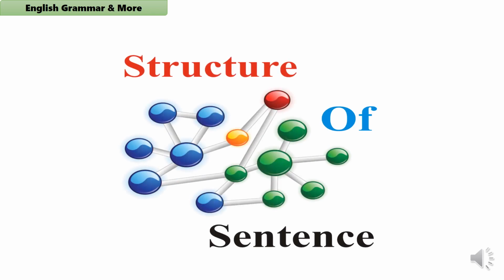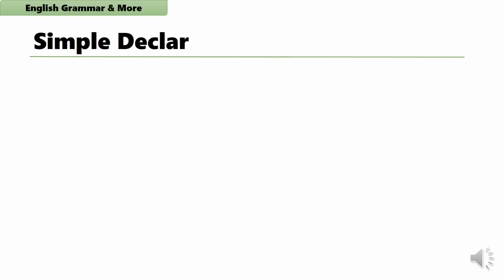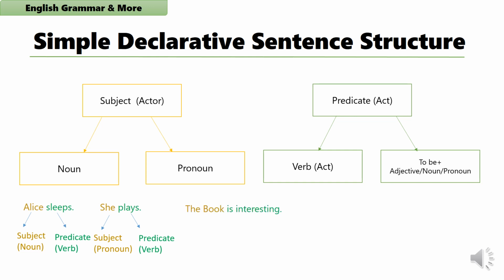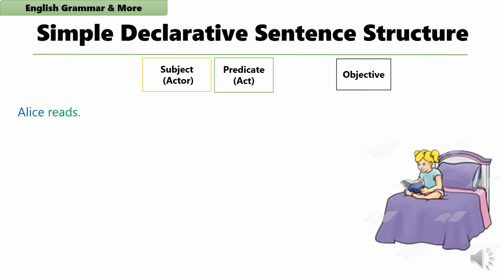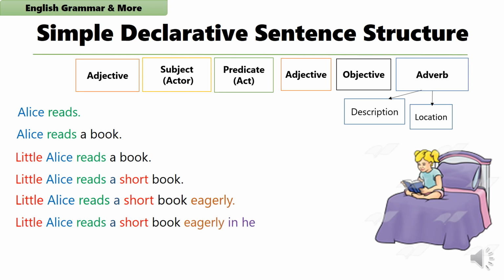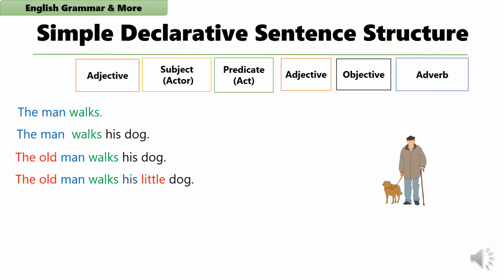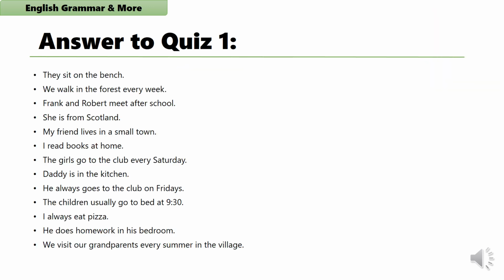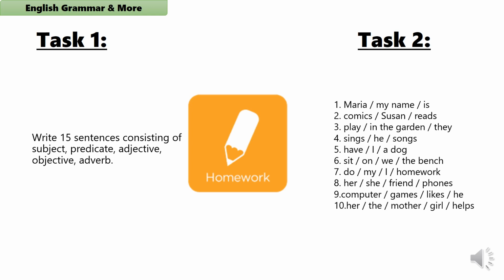Sentence Structure in English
Hi! Welcome to another English Grammar & More lesson! In this video you will learn about Sentence Structure in English. Towards the end of the video, you will also be given two assignments to test your knowledge. Please feel free to write your questions or thoughts in the comments section below.

Recommended Videos:
The Present Indefinite Tense:

 • Present Indefinite Tense Form in Engl...
The Past Indefinite Tense:

 • The Past Indefinite Tense Form in Eng...
The Present Continuous Tense Form:

 • The Present Continuous Tense Form in ...
The Past Continuous Tense Form:

 • The Past Continuous Tense Form in Eng...
Test Your English Level:

 • What is Your English Level? Take This...

Hey Everyone! Here, I post weekly videos to help you improve your English. We all know that learning a language is not easy. But surely with regular practice, anyone can achieve the level they aim for. That being said, I am well aware that not every student has the time and financial means to attend in-person classes to learn English. Thus, to make it accessible for every English learner to study English in the comfort of their own, I have decided to put this channel together.
In my channel, I provide lessons covering all aspects of learning a language which includes grammar, vocabulary, listening, and speaking. Also from time to time, you will see videos that are designed to help you test your English level.
You can think of the videos on my channel as mini-lessons in which one specific topic is covered. Following each presentation, you will see one or two assignments related to that topic. These assignments are designed to help you practice what is presented in the video. In addition to “in -(virtual) class” assignments, at the end of each video, I also give one short homework for further practice. I encourage you all to write your responses to the home assignment in the comments section below. I will do my best to check them in a timely manner and get back to you with my feedback.
Note that I try to make my videos according to a curriculum. Therefore, it will be helpful for you if you watch the videos in a chronic order as each previous lesson will give you the foundation for the upcoming one and each upcoming video will help further advance your knowledge in English.
Last but not least, feel free to utilize the comments section to engage actively with the content of the videos, ask questions, and provide your suggestions.